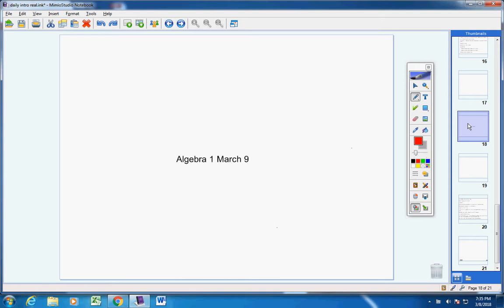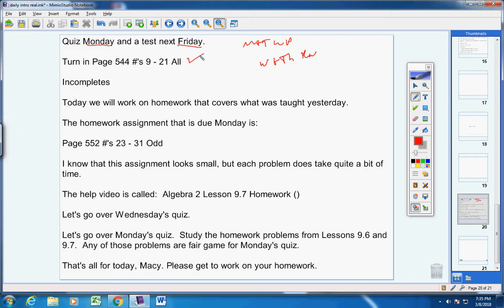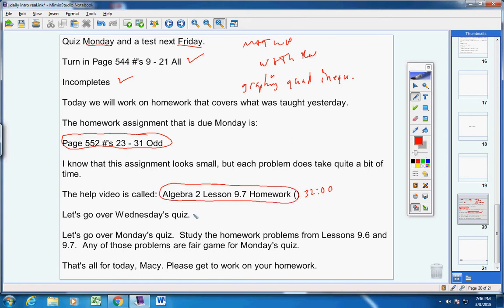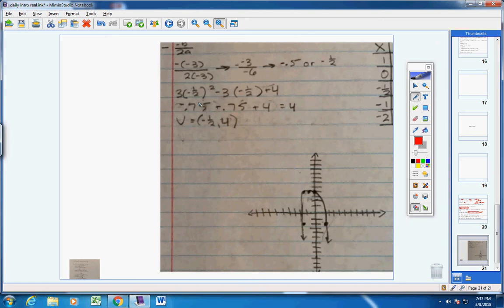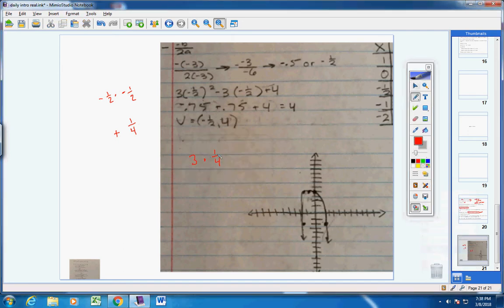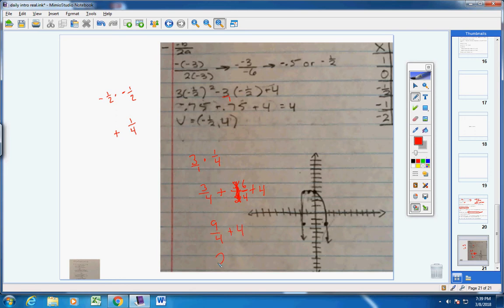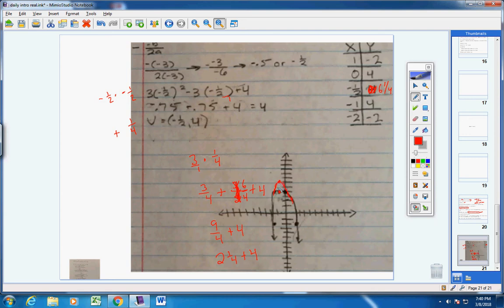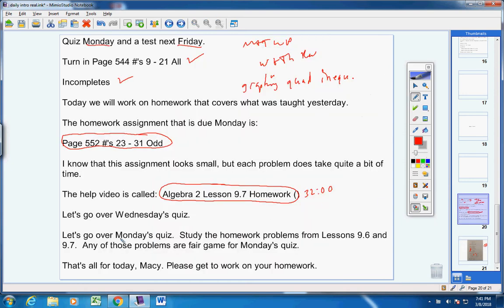Algebra 1 March 9